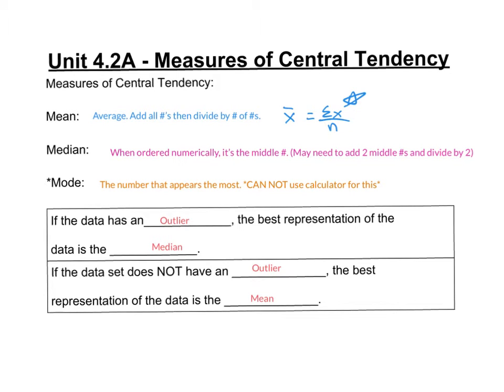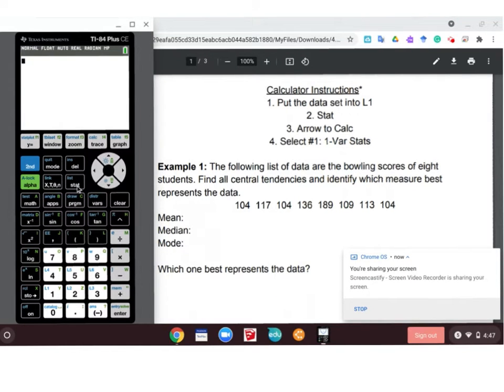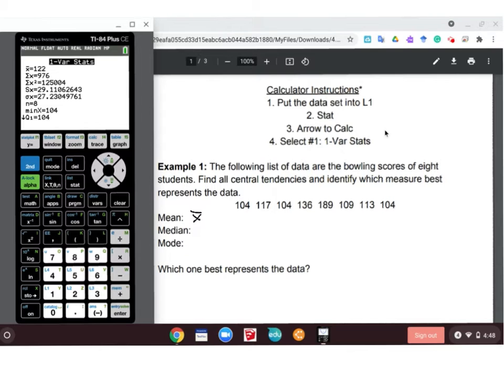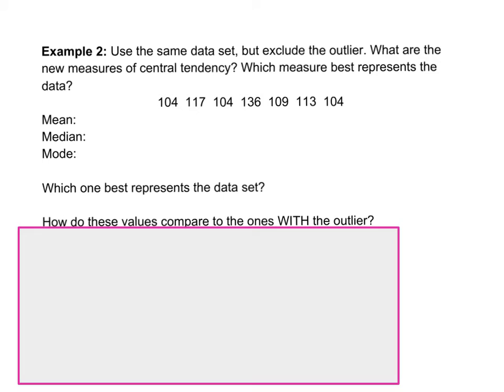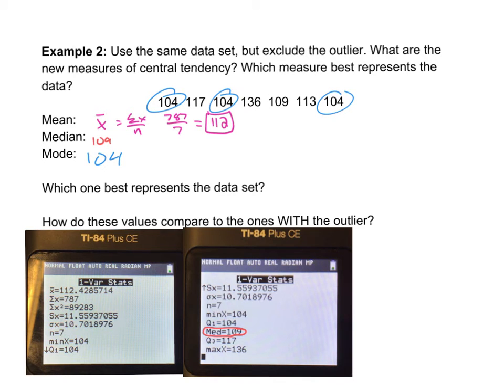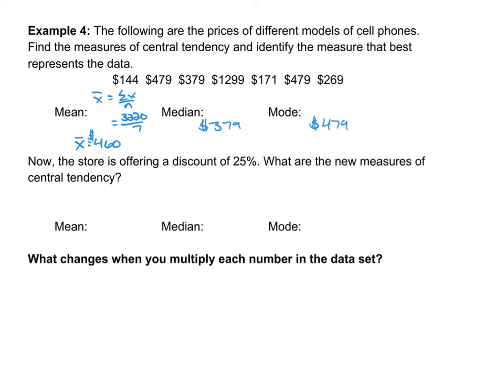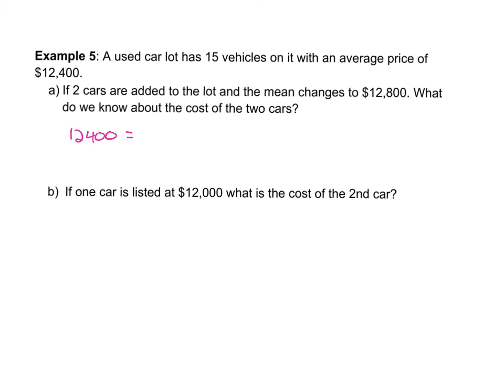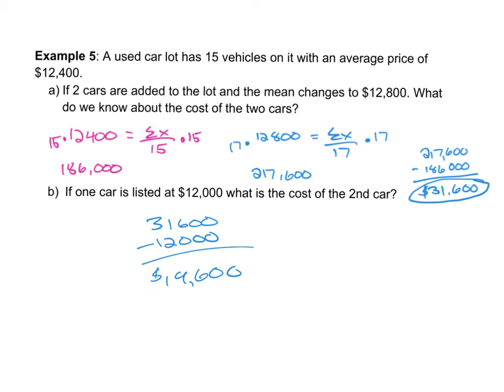4.2a Measures of Central Tendency